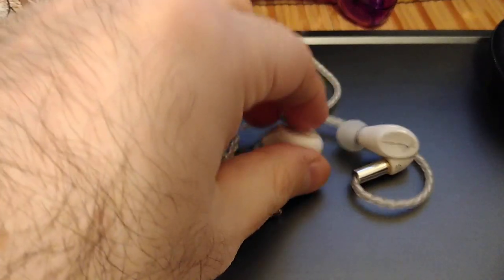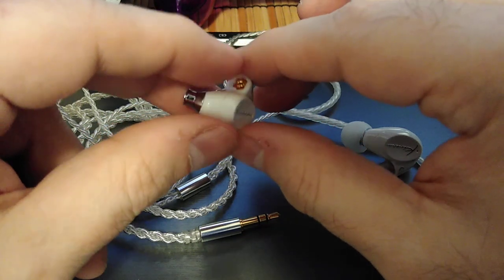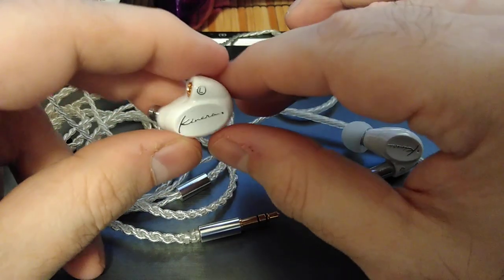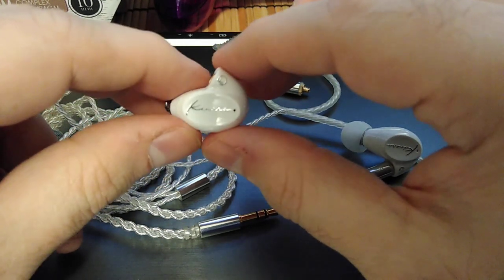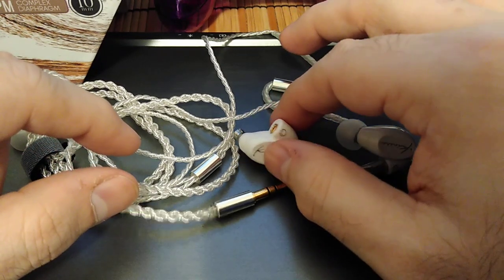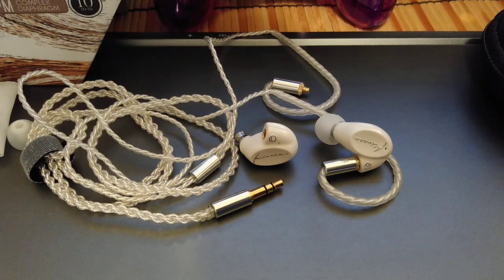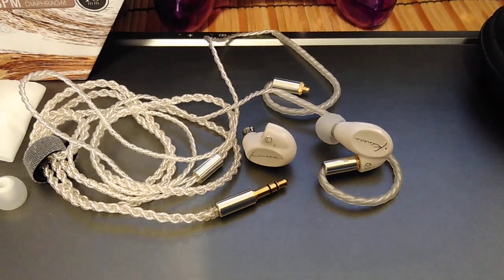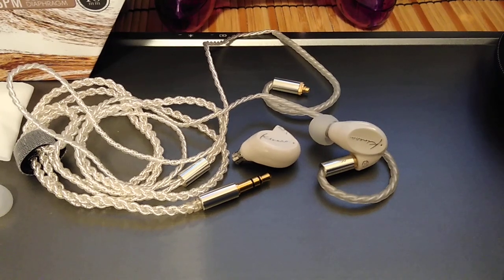Kinera Sif Smooth Bass Cannon